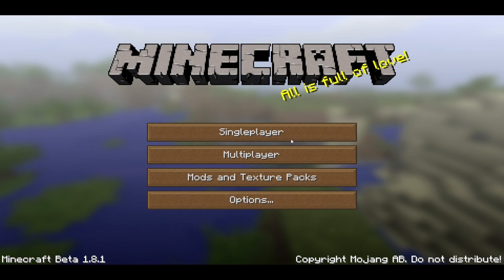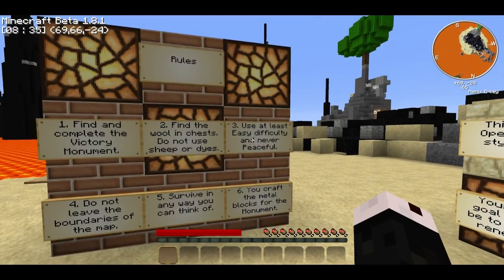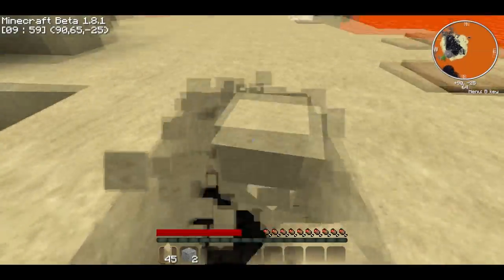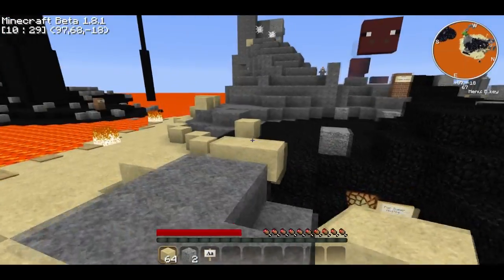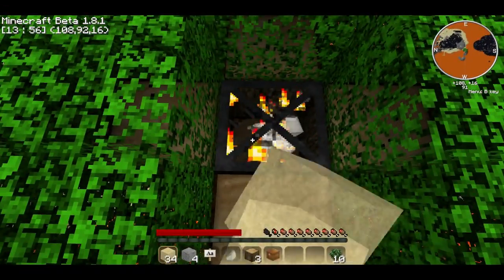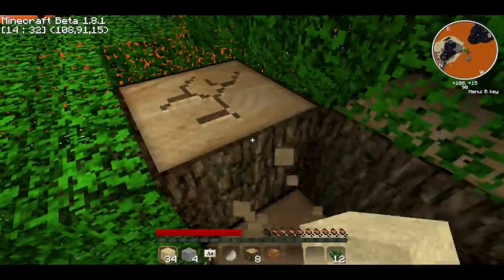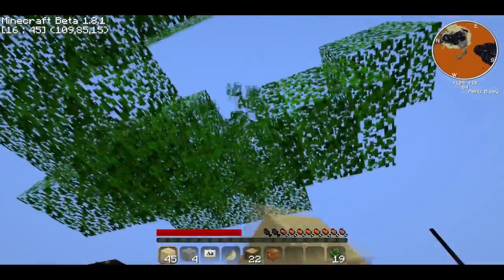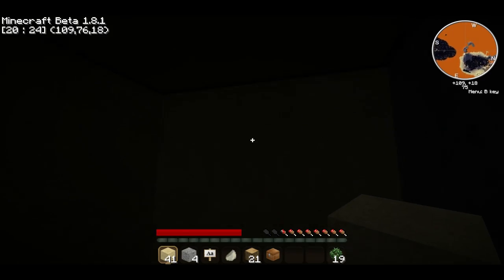Super Hostile: Sea of Flame Episode 1 Getting wood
The start of my super hostile series. I am going to be starting at number 1 and working my way through them, I hope you guys like this idea. With this I will record them in advance and release them consistently throughout the week so that i don't have large gaps in recorded videos.